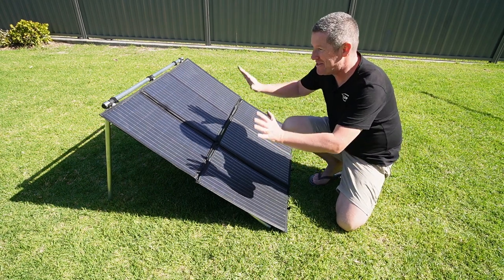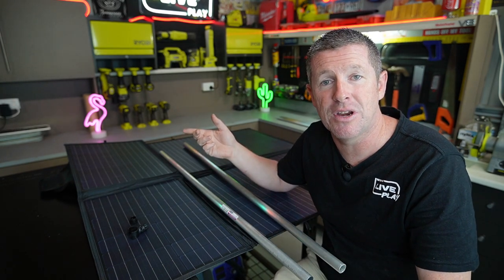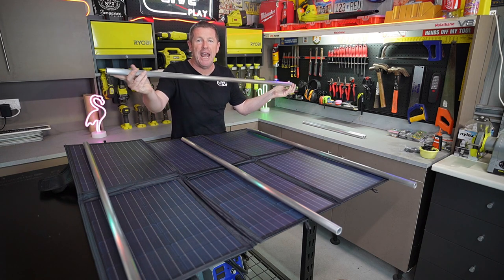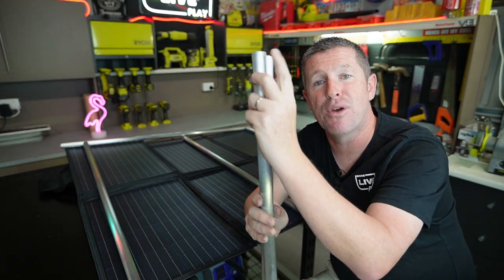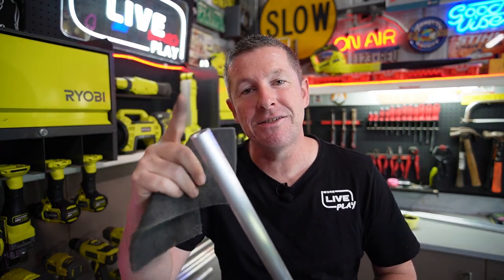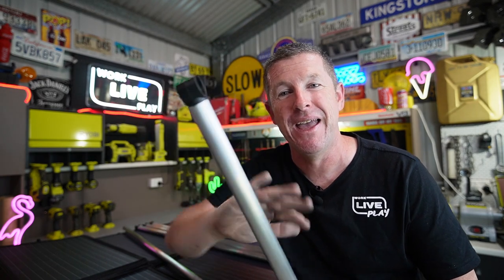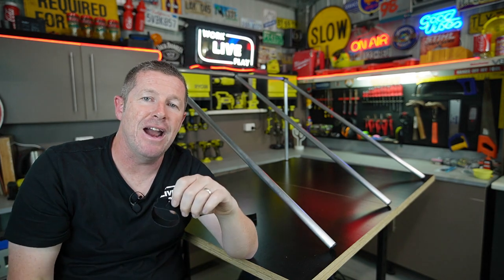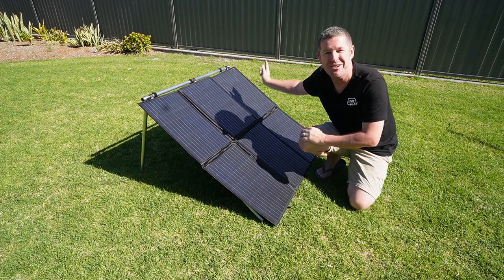LIVE | Our DIY Solar Blanket Frame Solution - its lightweight and clicks together!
In this episode we show you how to build a quick and easy DIY aluminium frame to support your solar blanket. It's very easy to make, simply clips together and is compact to store, so come along as we show you how!

To help you out, these are the components we used:

25mm aluminium tube - 1.6mm wall (6.5m length) - source from your local steel supplier.

Supapeg C-Clip - to suit 25mm tube (we used 5 but ordered 6)

10 Pack 25mm Round Black Plastic Pole End Caps

VELCRO Brand ONE-WRAP 19mm x 1.21m Black Roll - Bunnings I/N: 0388968

VELCRO Brand 25 x 200mm Black Reusable Ties - 5 Pack - Bunnings I/N: 3960016

00:00 Introduction
00:39 Why a frame?
01:56 Components
05:03 How it works
09:07 Design tweaks
10:07 Cutting the tube
11:52 Attaching the ends
15:53 Clicking it together
15:44 Velcro straps
17:46 Attaching the panel
19:41 Final thoughts